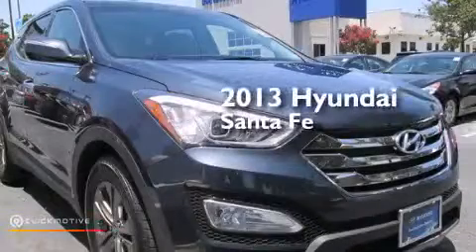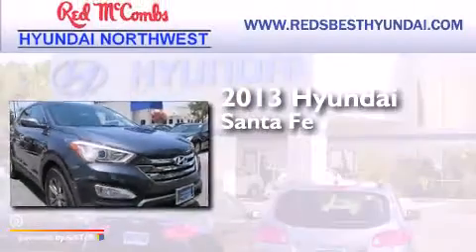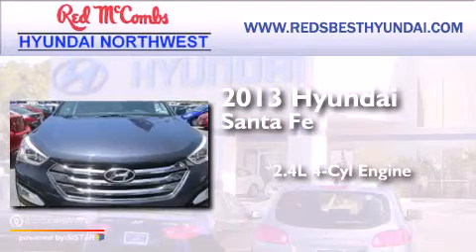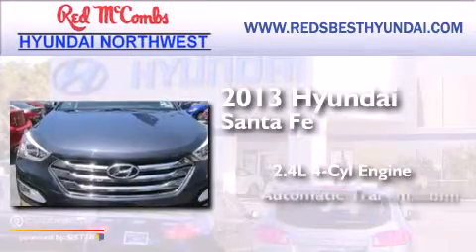2013 Hyundai Santa Fe New Braunfels TX Red McCombs Hyundai N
Walk around Video for our 2013 Hyundai Santa Fe here at Red McCombs Hyundai Northwest . Red McCombs Hyundai Northwest has been honored to serve the San Antonio , Kirby , New Braunfels , and Boerne , TX area . We promise that your experience at our dealership will exceed your expectations ! We have a great selection of new and used vehicles and would love to tell you about any additional discounts on the 2013 Hyundai Santa Fe . Stop by Hyundai Northwest where we are At Your Service ! Year : 2013 Make : Hyundai Model : Santa Fe Engine : Gas I4 2.4L/144 Trans : Automatic Exterior : Marlin Blue Miles : 21,748 Interior : Call for color Stock : 470587A Red McCombs Hyundai Northwest 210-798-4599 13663 W. IH - 10 San Antonio , TX 78249